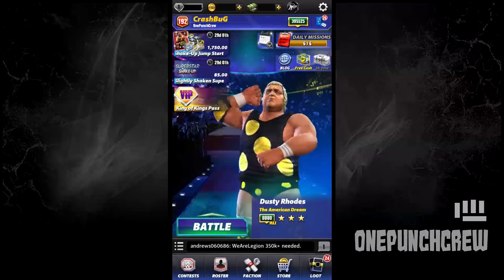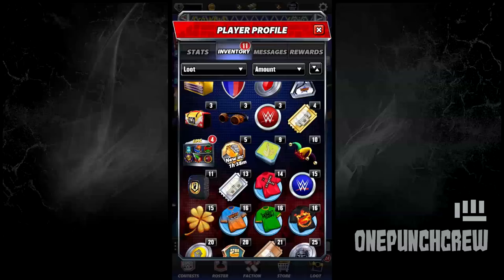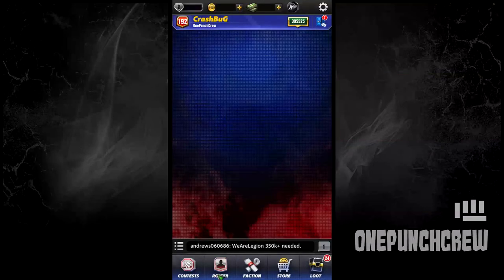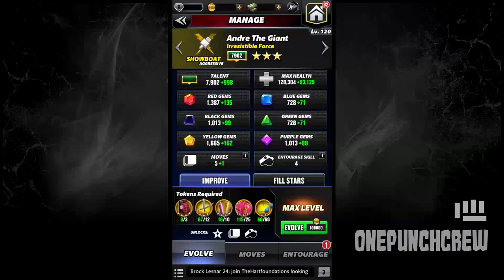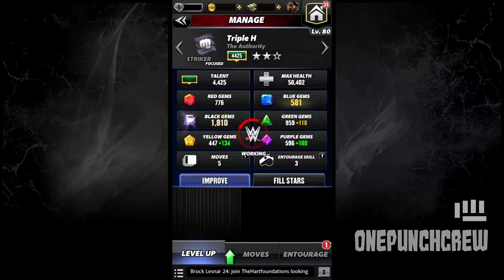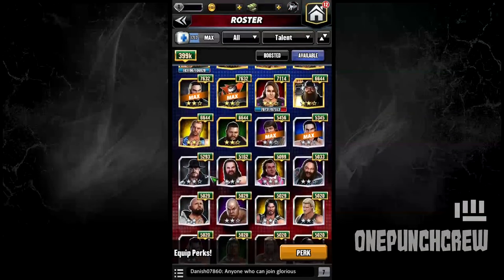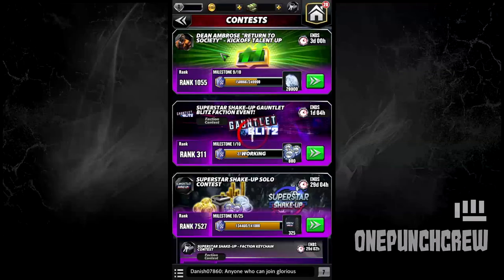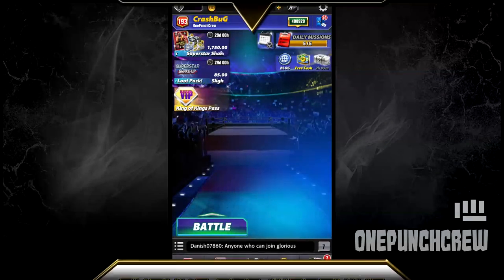BONUS Talent Up Contest - Superstar Shake-Up - WWE Champions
Scratch and claw towards the next milestone :P